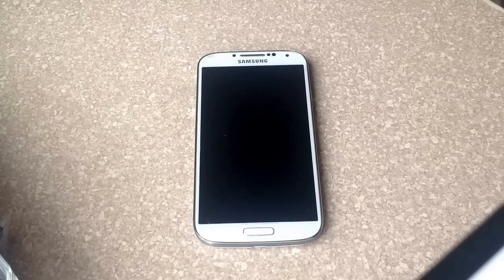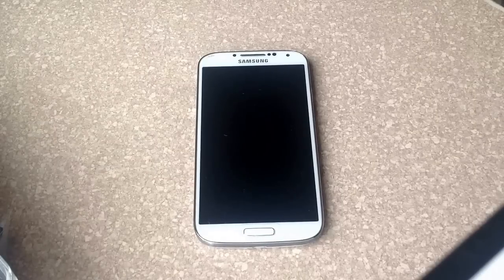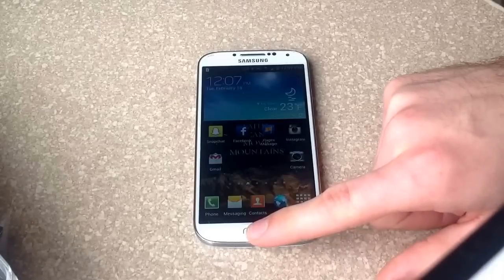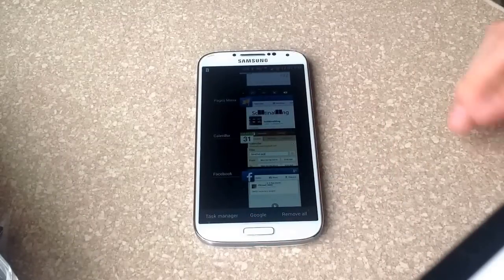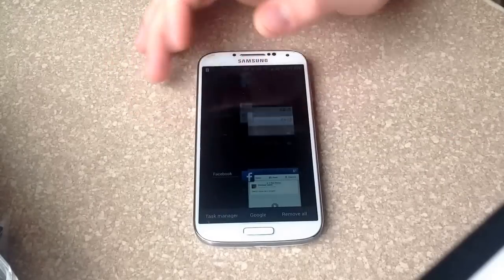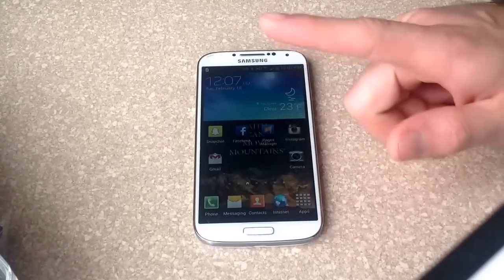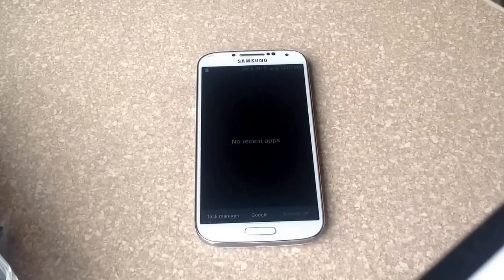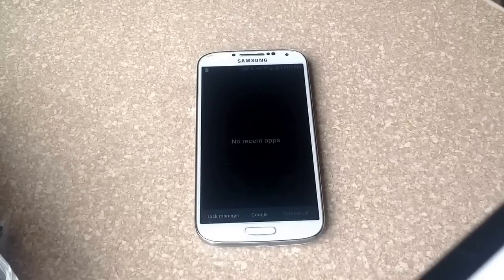How to turn off running apps on a samsung galaxy s4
How to shut down running apps and help save battery life